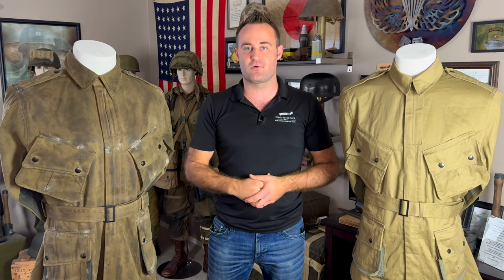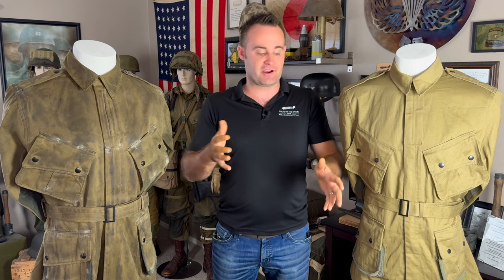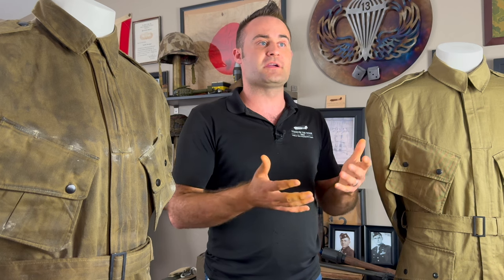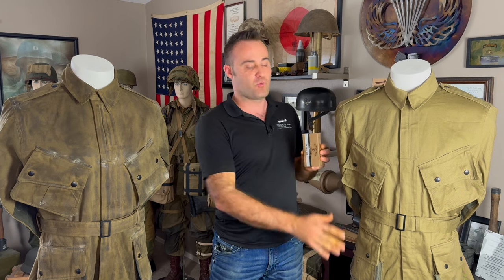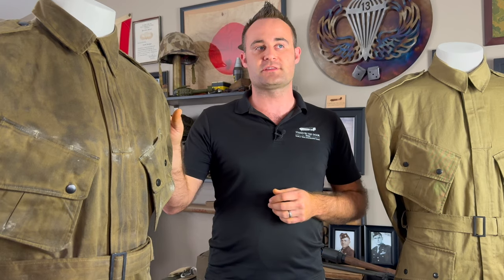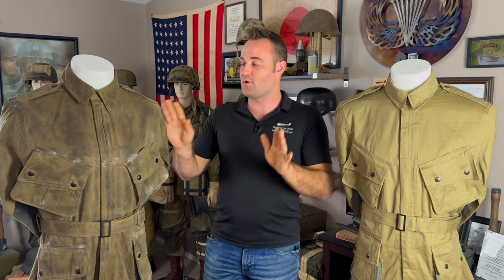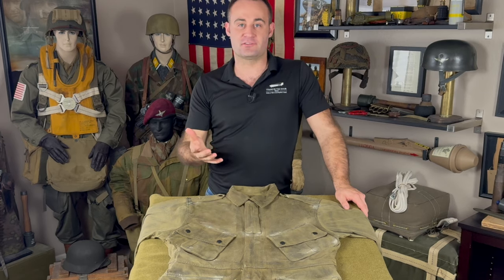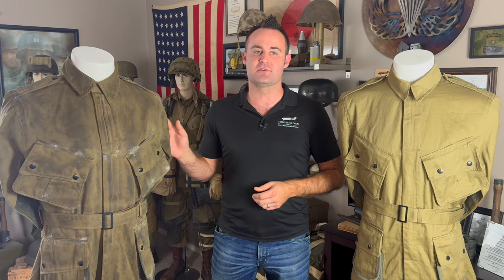BEST METHOD to CC2 Treat Your Uniform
Original color film photos taken by Doc Lage in Normandy (originally publish by MARK BANDO) CLEARLY show how dark and almost wet looking uniforms became after being treated with CC2.  The difference between a uniform that has been treated by CC2 vs one that has not is incredibly obvious even in black and white photos. Let's talk about WHY uniforms were CC2 treated and how you can make your reenactment uniform look like it is.